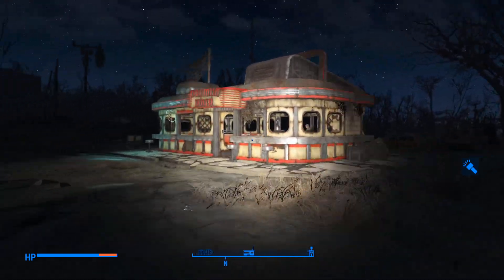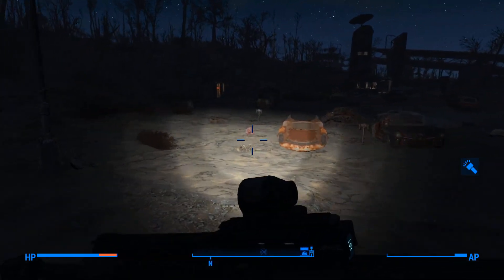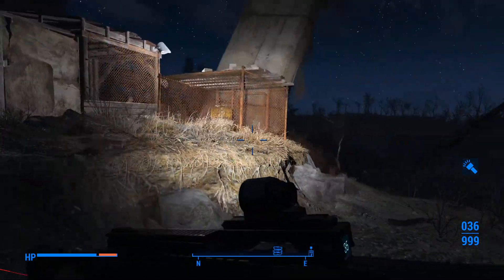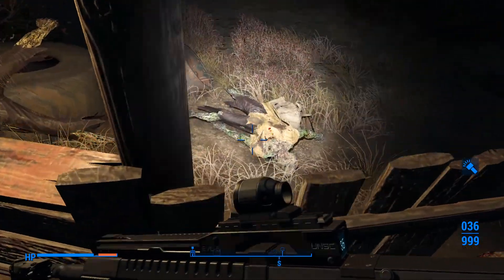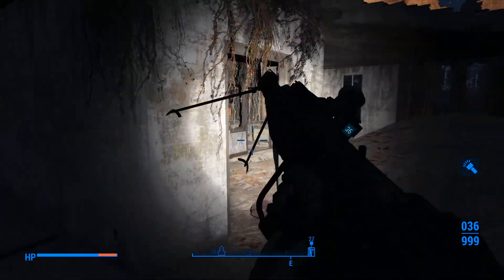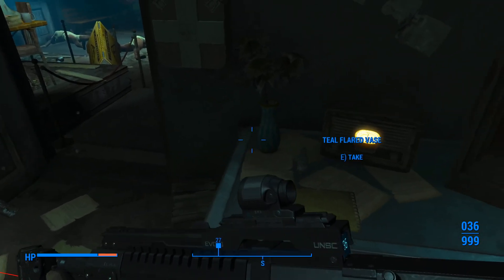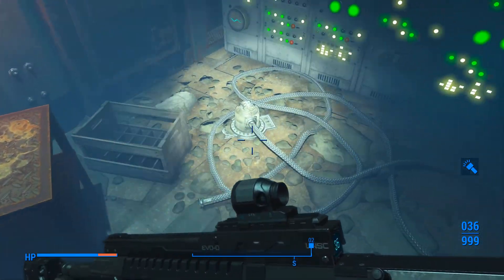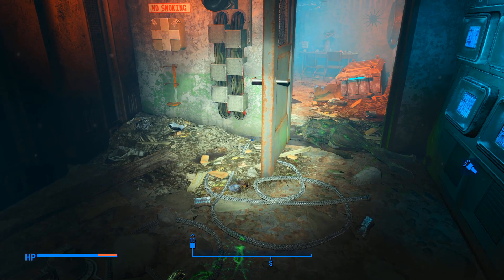Eternal Plays Modded Fallout 4 (Part 7)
SO MUCH LOOT.

This is a full and heavily modded playthrough of the PC version of Fallout 4, developed by Bethesda Game Studios and published by Bethesda Softworks. It is the fourth main game in the Fallout series and was released worldwide on November 10, 2015, for Microsoft Windows, PlayStation 4 and Xbox One.

The majority of my mods come from Nexus Mods, as well as a few private or personally made mods. I use Mod Organizer 2 to structure my modlists, and this playthrough is the result of a full month of building, playtesting and troubleshooting.